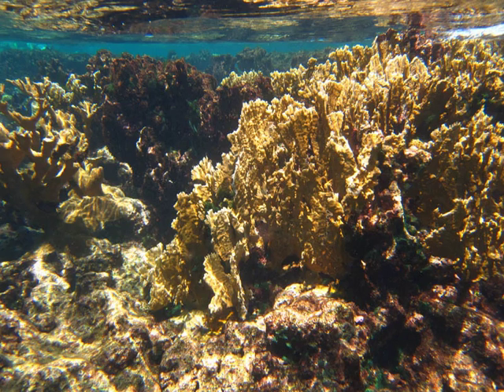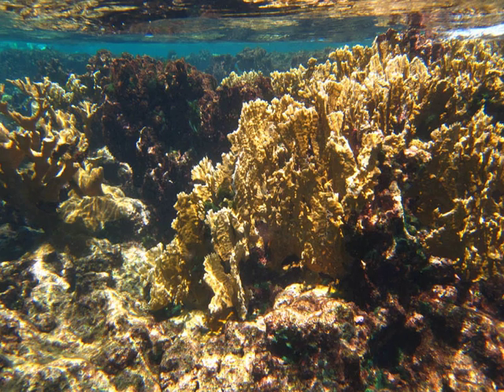Buck Island Reef National Monument | Wikipedia audio article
This is an audio version of the Wikipedia Article:
Buck Island Reef National Monument

- Socrates

SUMMARY
Buck Island Reef National Monument, or just Buck Island is a small, uninhabited, 176 acre (712,000 m²) island about 1.5 miles (2.4 km) north of the northeast coast of Saint Croix, U.S. Virgin Islands. The monument also includes 18,839 acres of submerged lands totaling 19,015 acres. It was first established as a protected area by the U.S. Government in 1948, with the intention of preserving “one of the finest marine gardens in the Caribbean Sea.” The U.S. National Monument was created in 1961 by John F. Kennedy and greatly expanded in 2001 by Bill Clinton, over the bitter opposition of local fishermen. Buck Island National Monument is one of few places in the Virgin Islands where brown pelicans and threatened least terns nest.

Most of the Monument area, which is administered by the National Park Service, is underwater and attracts around 50,000 visitors a year. With its 4,554-acre (18.43 km2) long reef there is plenty to explore and experience in the water. Snorkelers can follow an underwater marked trail on the eastern tip. It is one of only three underwater trails in the United States. Along the trail are plaques denoting information about marine flora and fauna commonly found in the area. Two thirds of the island is surrounded by an elkhorn coral barrier reef, providing an ecosystem for over 250 fish species and a variety of other marine life including spotted eagle rays, nurse sharks and lemon sharks, and juvenile Blacktip reef sharks and Whitetip reef sharks. In the spring endangered Leatherback turtles come onto the beach to nest while Green turtles and Hawksbill turtles nest during the summer months. Turtle Beach on the western edge of the island features a pristine white sand beach and has been voted one of the world's most beautiful beaches by National Geographic.
The National Park Service has been monitoring Buck Island for over 40 years. Most of the research is focused on coral, fish, sea turtles, brown pelicans and least tern nesting. West beach is one of the most active turtle nesting beaches in the world with one the longest continually operating research programs.
The National Park Service requires all visitors to utilize Authorized Concessioners providing guided tours to ensure the ecosystem continues to thrive. Permits for private vessels without paying customers are also available.  To help protect the natural environment, visitors are encouraged to wear non-toxic reef safe sunscreen (oxybenzone is the principal chemical to avoid; don't depend on the name of the sunscreen) or a rash guard while swimming in the waters surrounding Buck Island Reef National Monument.
There are actually two Buck Islands in the Virgin Islands.  The one just north of St. Croix is the centerpiece of the National Monument. Buck Island National Wildlife Refuge is another offshore cay near St. Thomas.